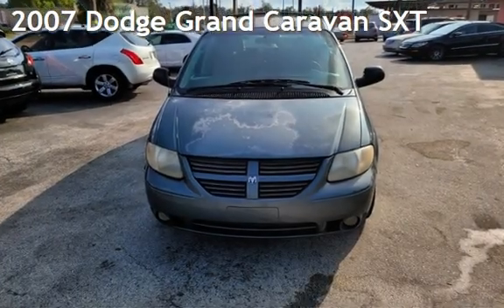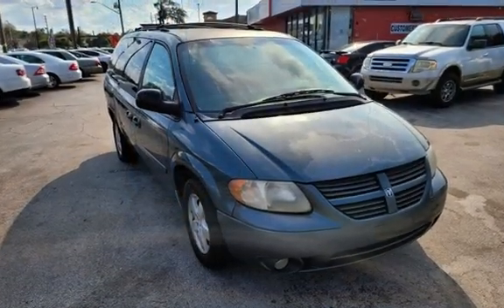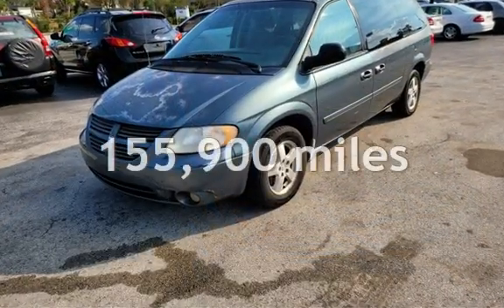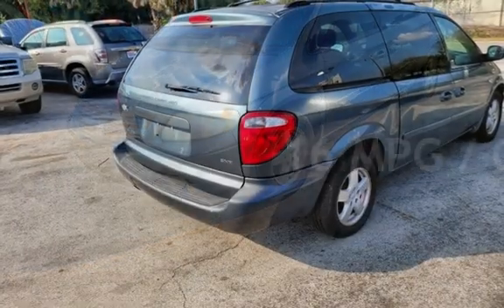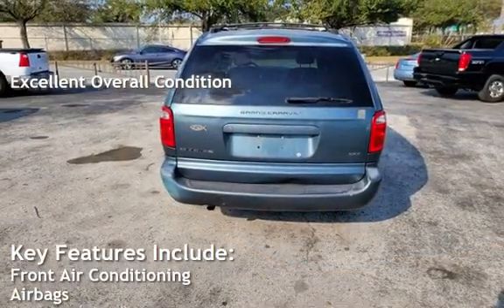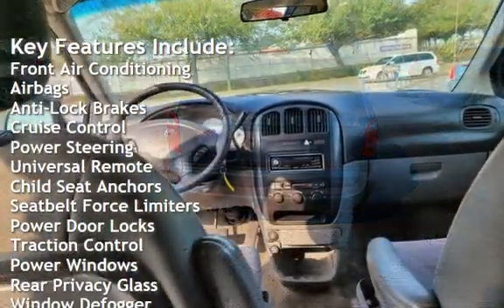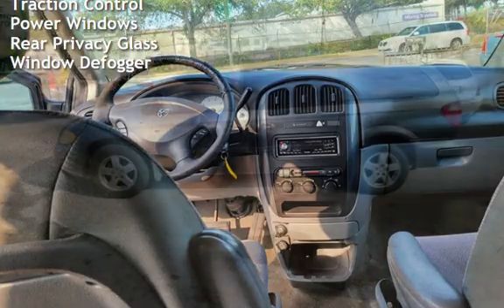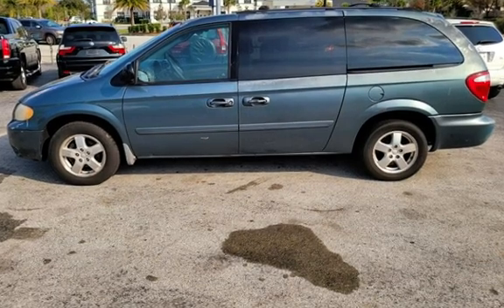2007 Dodge Grand Caravan SXT for sale in Fern Park, FL